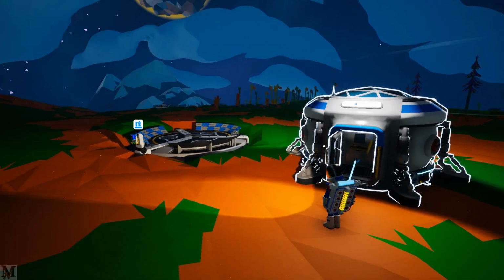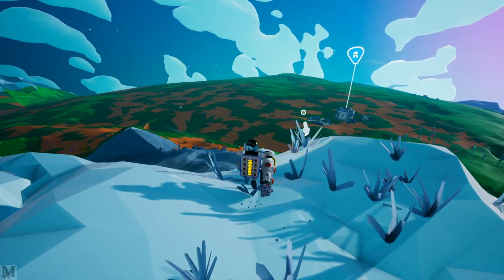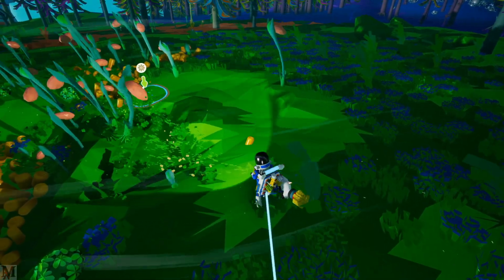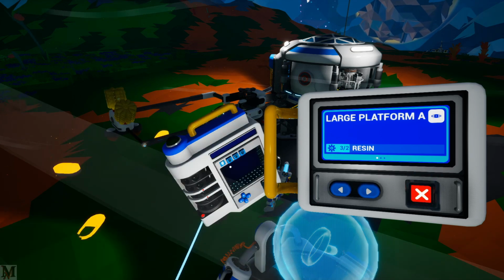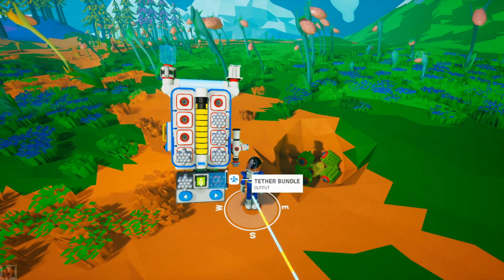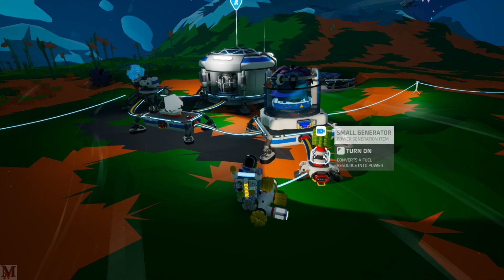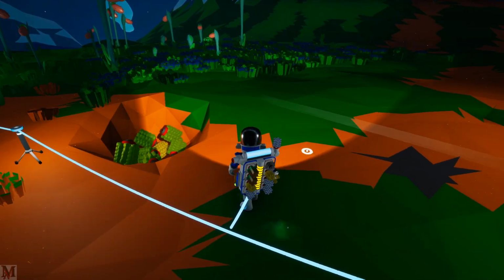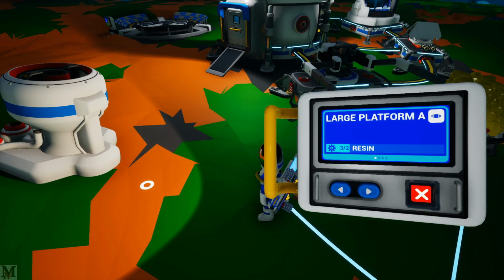Astroneer S3E1 (Full Release 1.0) Getting Started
PC Specs -
Motherboard: Gigabyte x99 Designare EX (rev 1.0)
CPU: Intel i7 6900k (8 core 16 thread)
Memory: Dominator Platinum 16 GB (x4) (64 GB Total)
Liquid Cooling: EKWB 240 Performance liquid cooling system.
SSD: Samsung 850 Pro (1t) SSD
PSU: EVGA 1000 Platinum PS